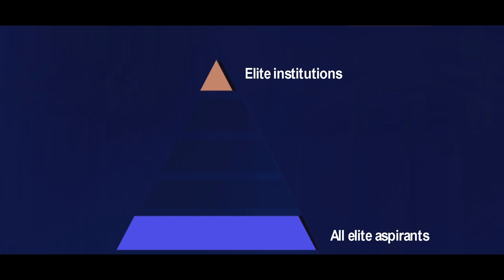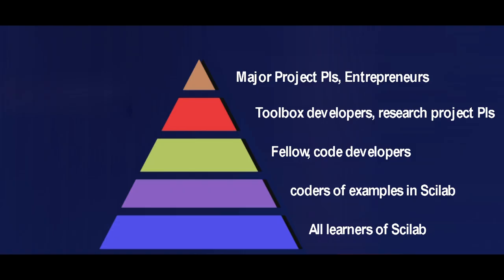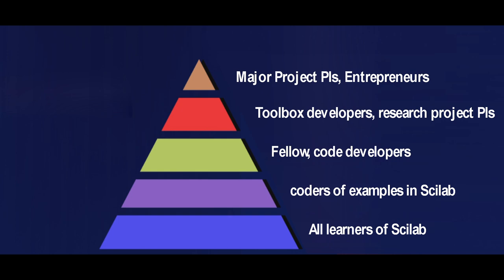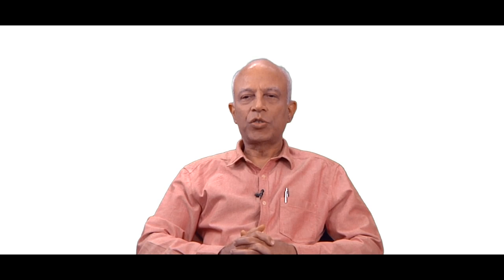Pyramids of excellence | Prof.KANNAN MOUDGALYA | TEDxMVSR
The concept of “attainable pyramids of excellence” is truly ground-breaking and provides a viable solution to the admissions in elite institutions of India being highly selective. Any self-motivated student can move up the pyramid and there are no limits at any level. You believed that excellence is not a privilege of a limited few. This proves that one's perseverance truly can get them to greater heights in their education and careers. Kannan Moudgalya received a B.Tech and a Ph.D. in Chemical
Engineering at IIT Madras and Rice University, respectively, and a
Master of Electrical Engineering from the latter. He was a visiting
professor at the University of Alberta. He works in areas of
modelling, control and simulation. He has written several papers in
reputed journals and refereed conferences.
Lately, Kannan has been focusing on massive IT skills education
through Spoken Tutorials, open source software and affordable
laptops. He is extending the Spoken Tutorial approach to other
skills, such as health, nutrition, and breastfeeding.
Kannan received the Google MOOCs Research Award for the
offline capability in Spoken Tutorials. He was nominated for the HT
for Mumbai 2015 award. The Spoken Tutorial project received the
best prize in the Reimagine Education Award 2015 in the Nurturing
Employment category. He received the Pt. Deen Dayal Upadhyaya
Recognition for Reengineering India 2020. This talk was given at a TEDx event using the TED conference format but independently organized by a local community.